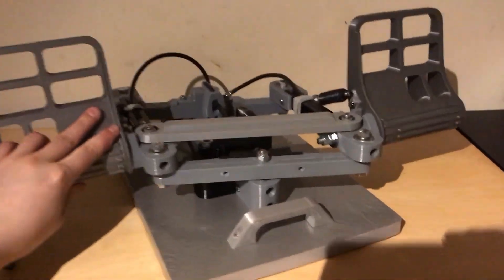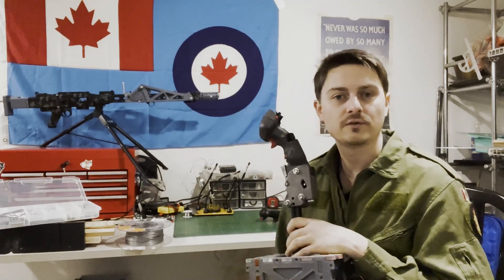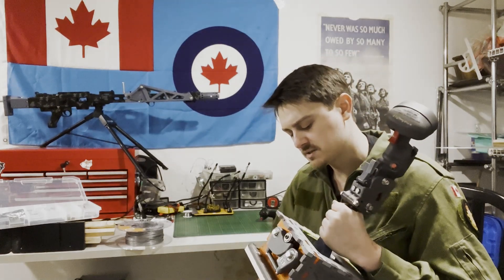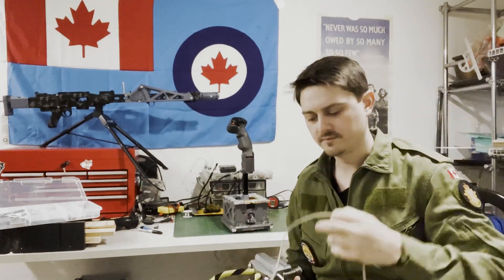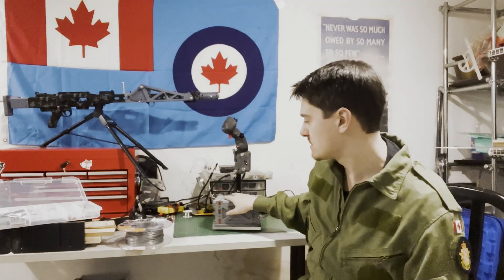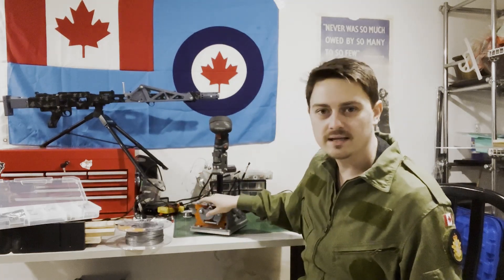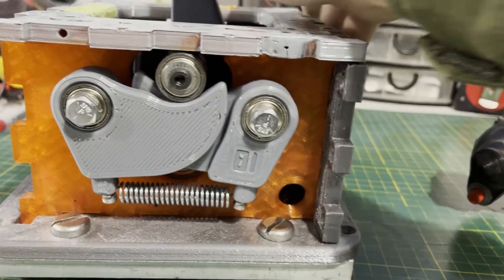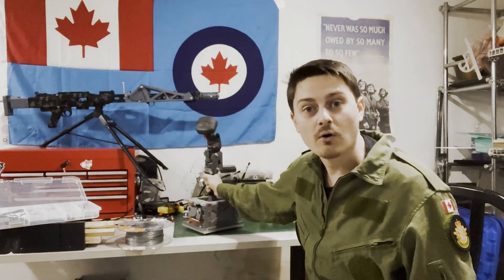Launching Patreon for Open Source Flight Control Stick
Support this project at my Patreon!

After nearly a year of hiatus, I've decided I want to relaunch my open source "Very Big Stick" project!

Inspired by the wonderful Object-77b design by Karavan on the IL2.ru forums, I have taken the dual cam designs and scaled it up massively to make a full sized, floor mounted joystick base.

It uses cheap commodity components like 608 Skateboard bearings and 6003 bearings (common in power tools) and is almost entirely 3D printed (PETG) with a 0.6 nozzle and using common 2020 extruded aluminum bars. The controller uses the fantastic opensource freejoy ) using STM32F103 Arduinos.

My goal for the project is by using entirely commodity parts, I can keep the entire final bill of materials under 100 USD! Designed to be printed on an Ender 3 with a single 1KG roll of PETG.

Supporting this patreon will allow me buy filament, hardware, bearings, electronics and acquire things like TM & VIRPIL grips to design compatibility for them.

If you want to check out the old version of the project, the github is available here, note I won't start the cleansheet redesign until after new years.